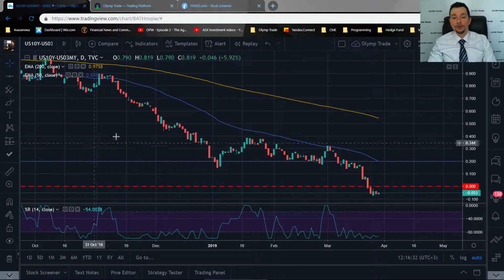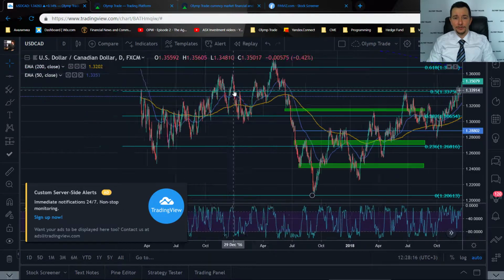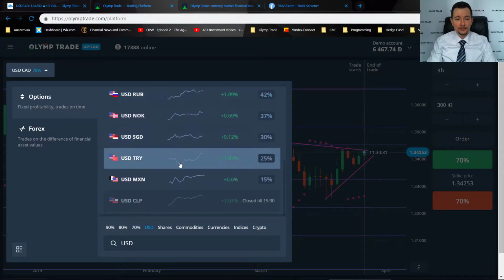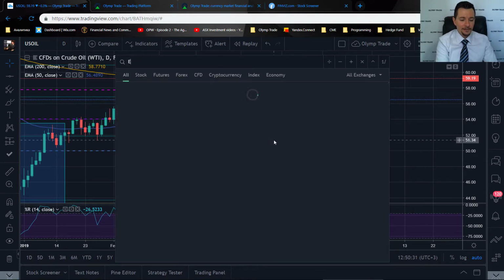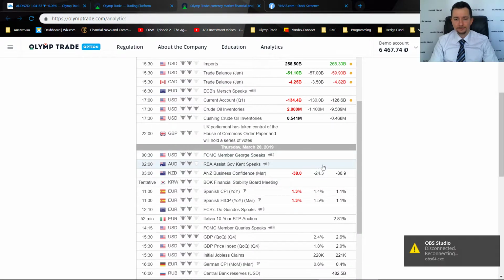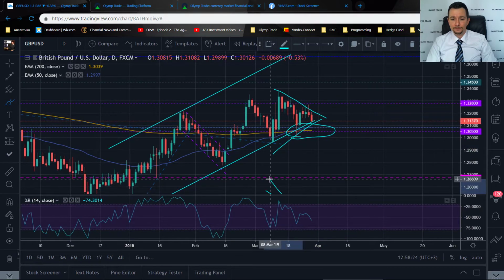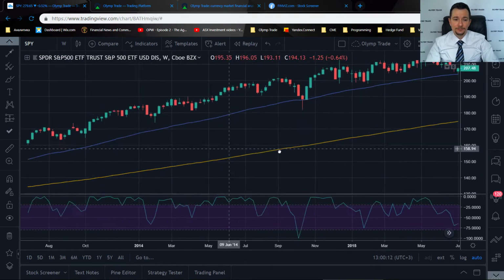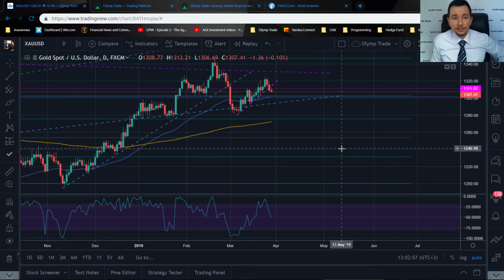Trading the Consolidating Markets 28.03.2019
Analyst: Yaroslav Birchenko
Where can I find more information?